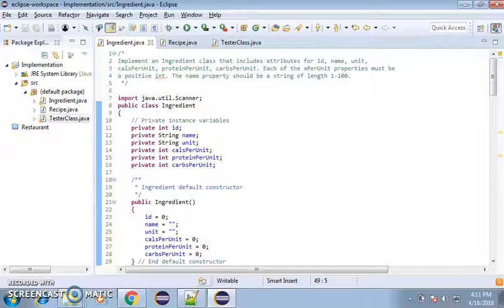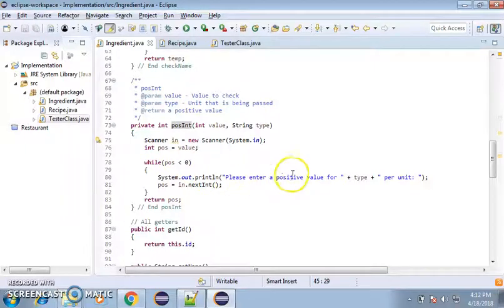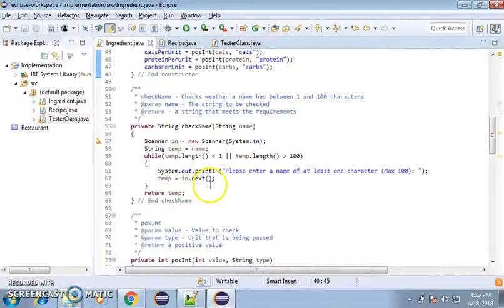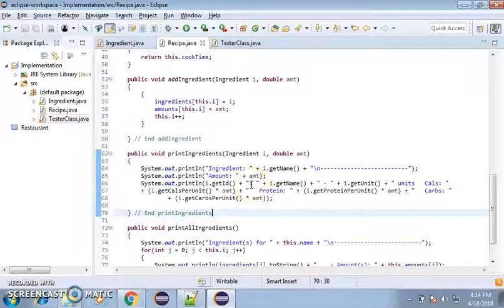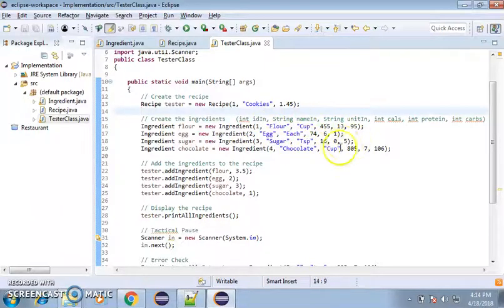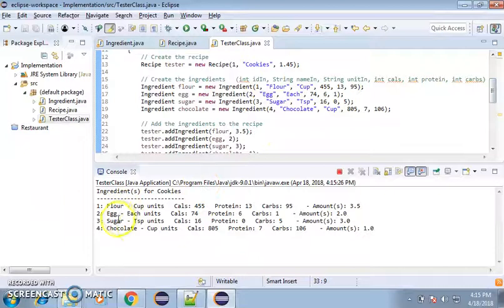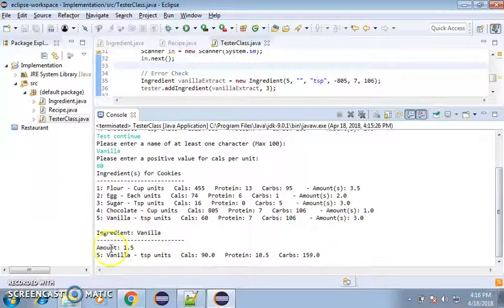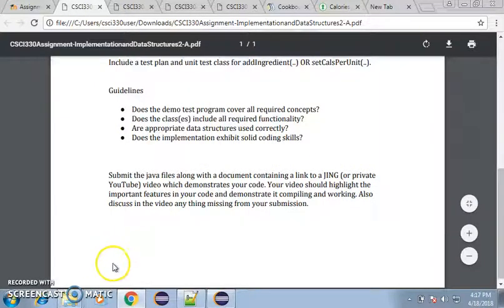ImplementationA CSCI 330